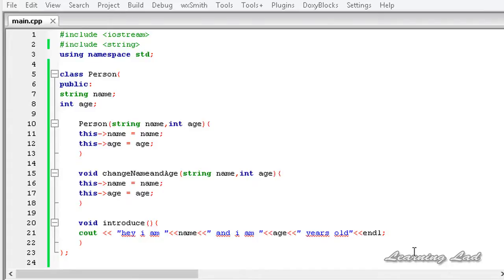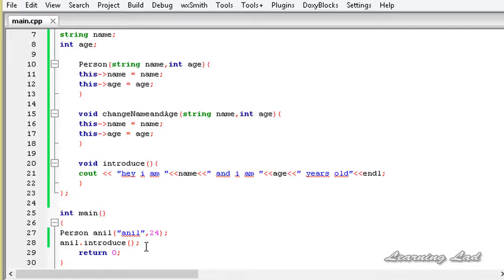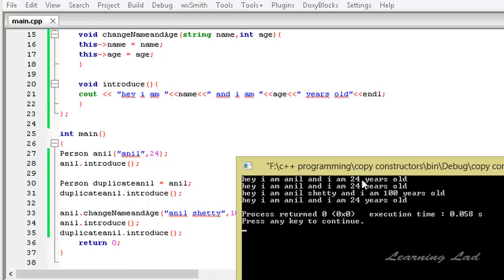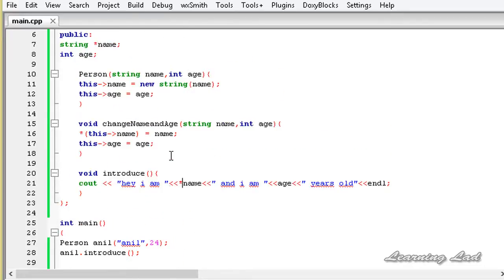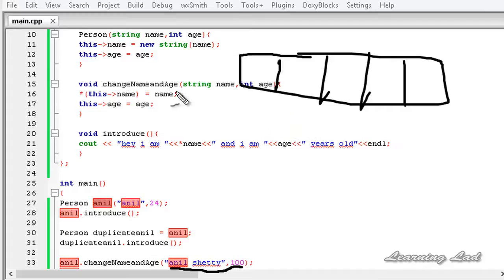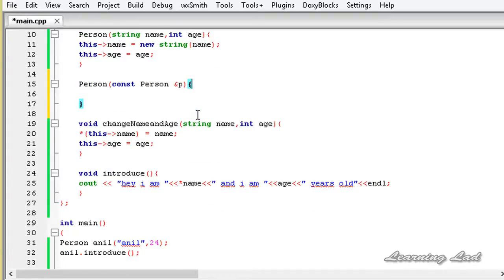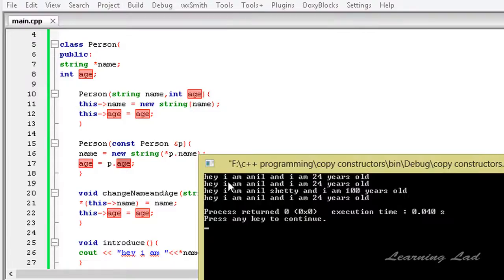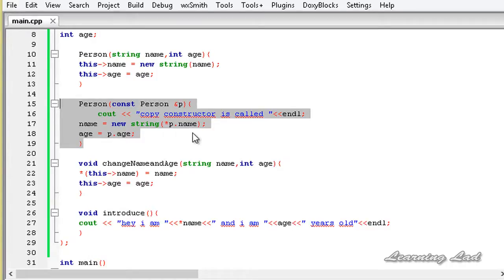103 CPP Copy Constructor with Example